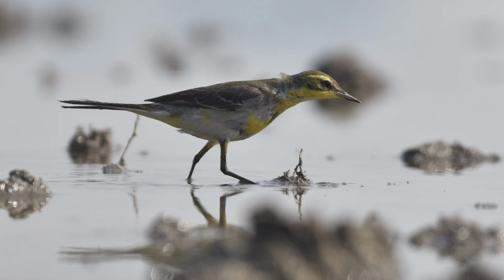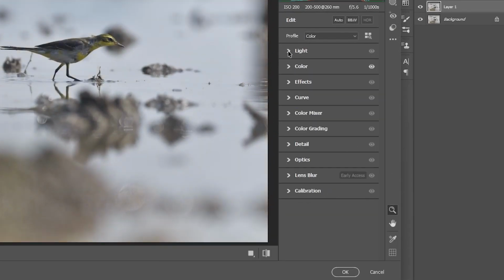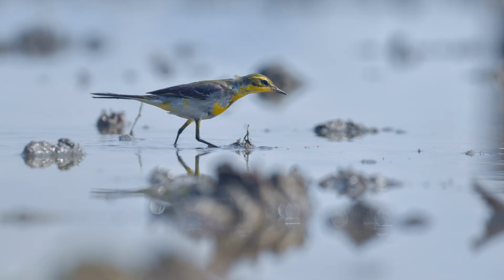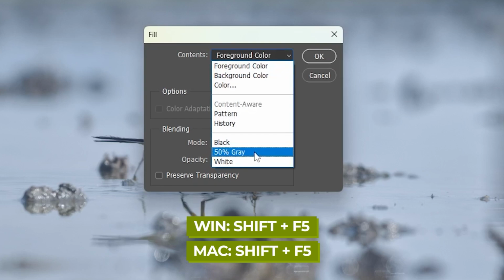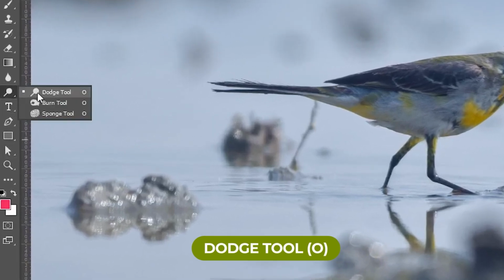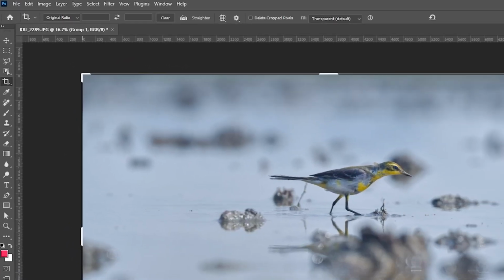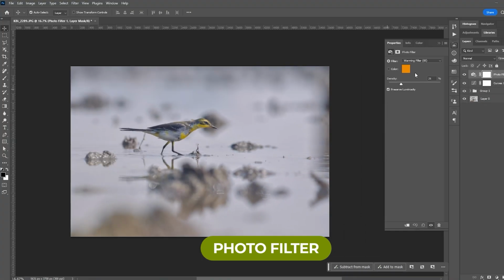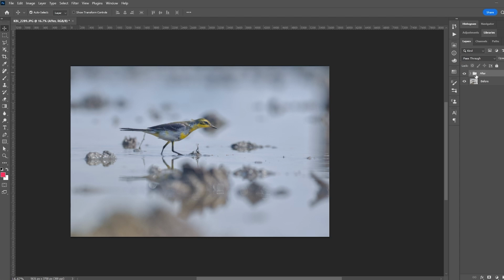Editing a Bird photo: Easy step-by-step Tutorial using Adobe Photoshop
Here's an example of a natural editing style for bird photography that aims to enhance its original aspect without altering the scene.

These are the steps I follow for the post-processing of most of my wildlife photos.

I am using Adobe Photoshop 2024
Check the steps